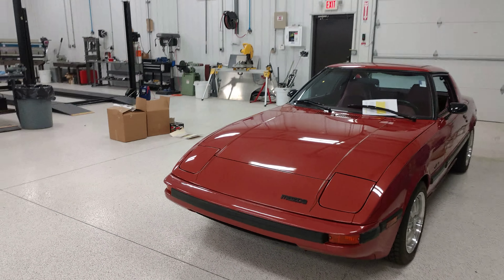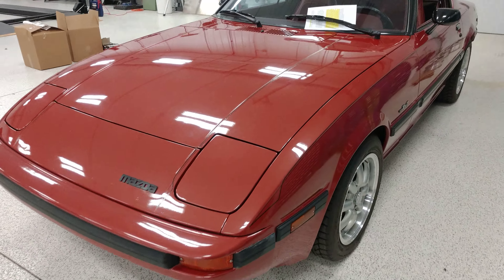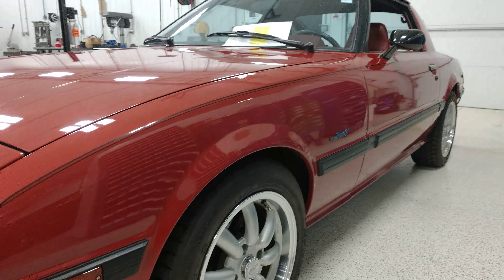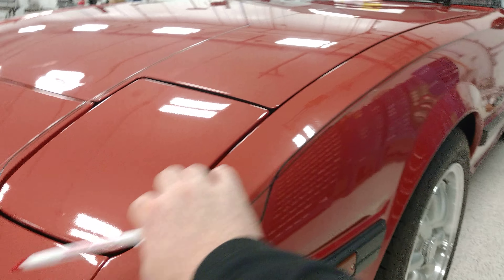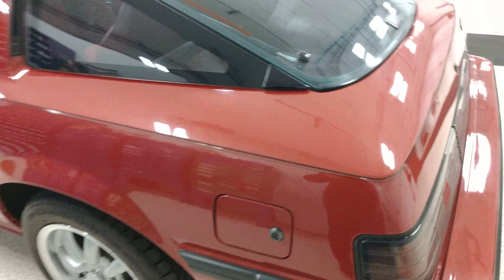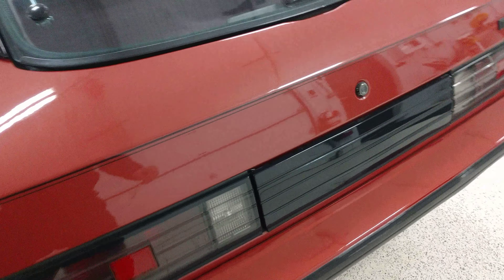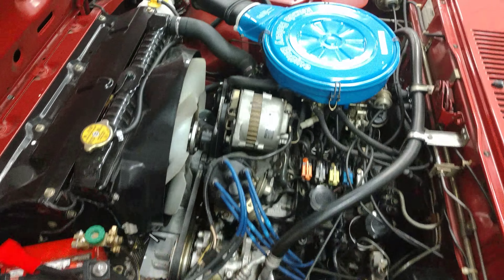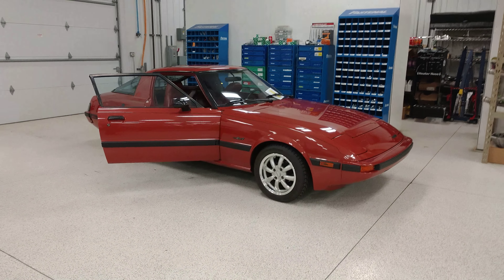1981 Mazda RX-7 for sale